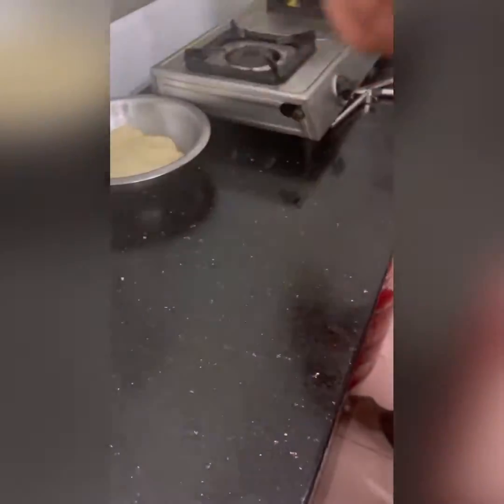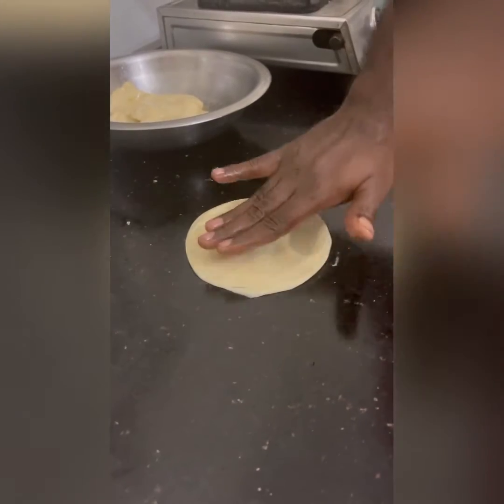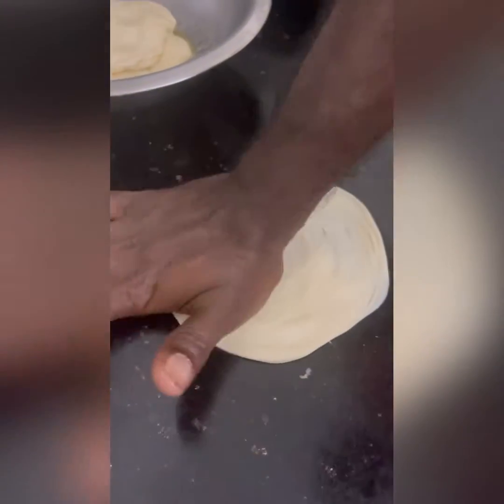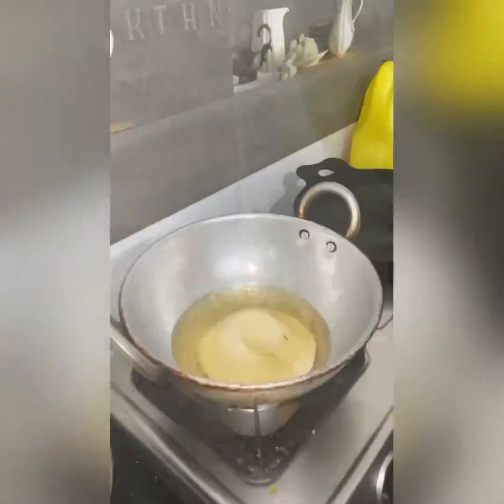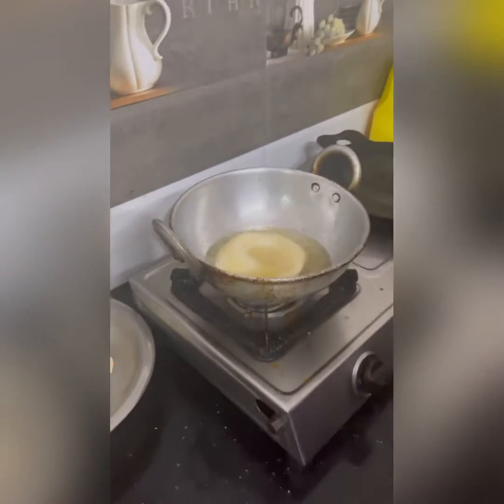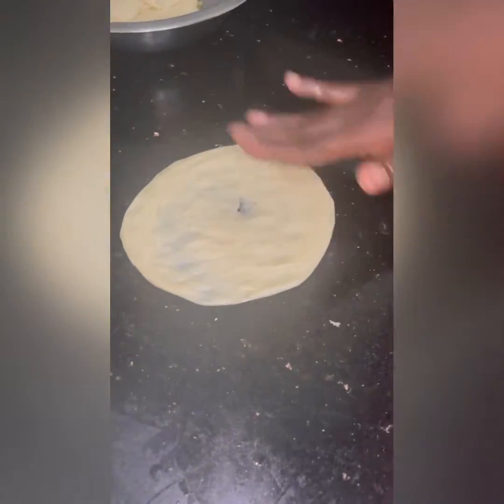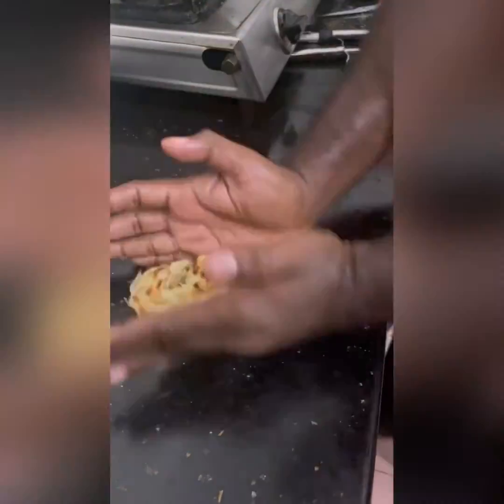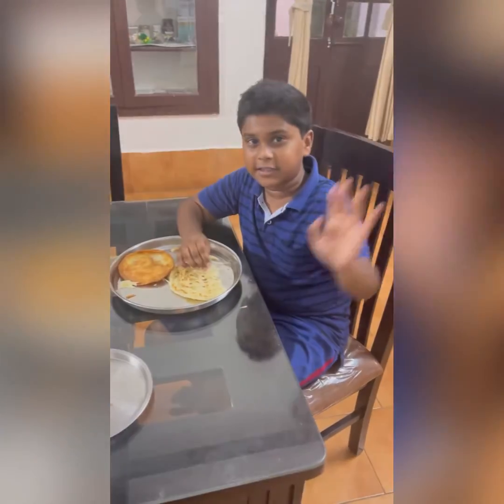Home-made Porata 👌👌 very tasty 😋